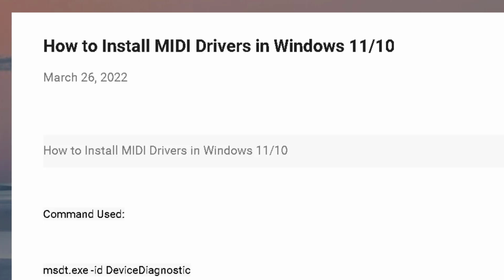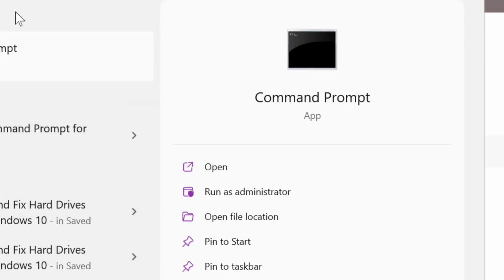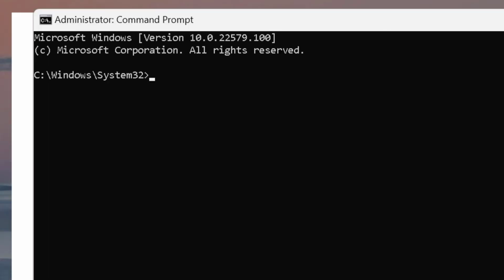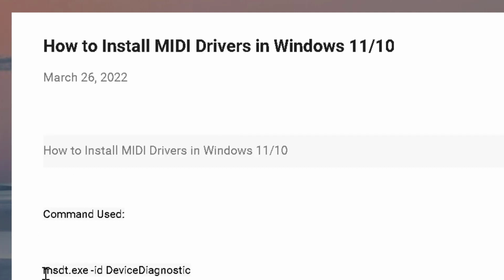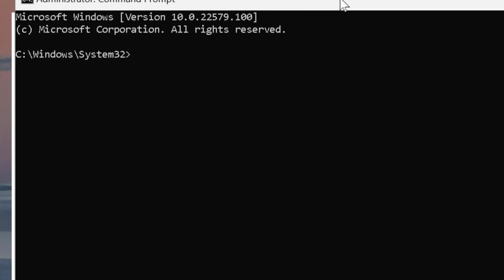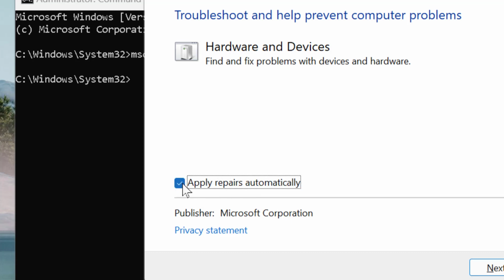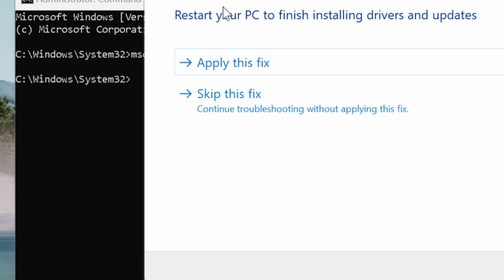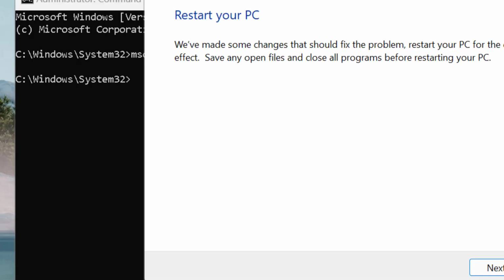How to Install MIDI Drivers in Windows 11/10